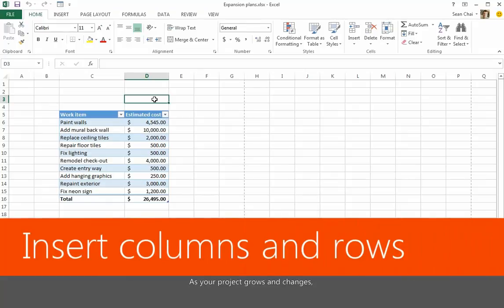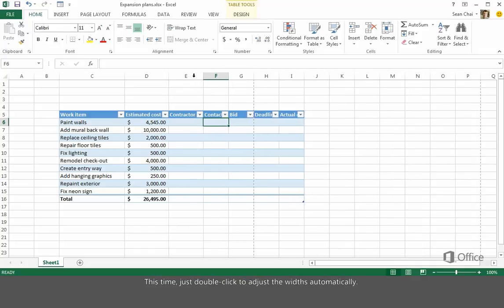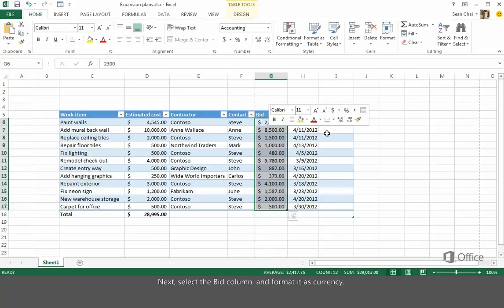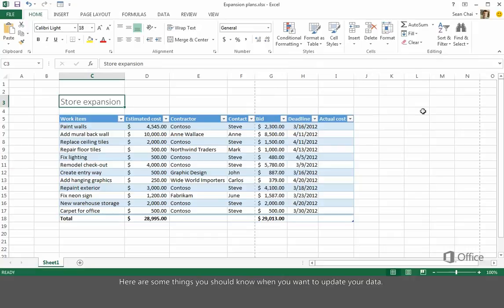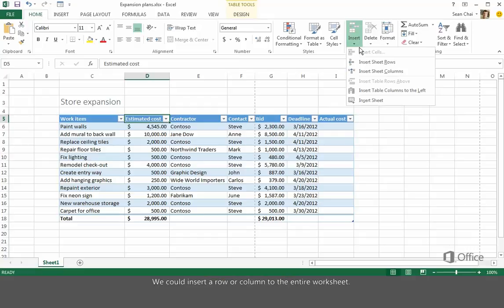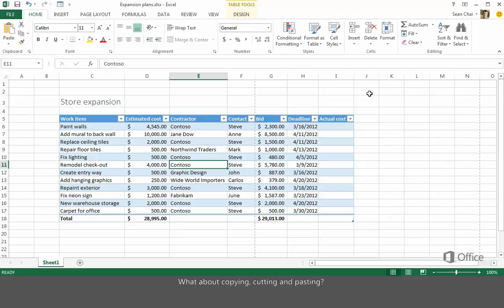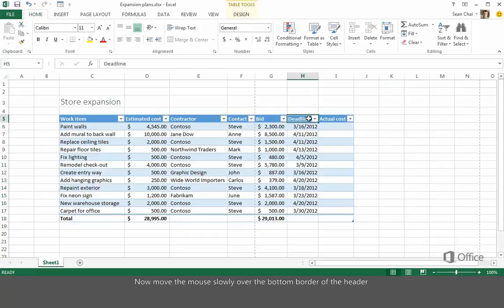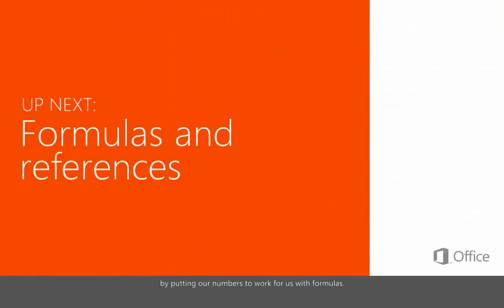[10] - Working with TABLE-Insert , Delete and Move [Microsoft Excel Tutorial]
In this video, you'll learn about:
1)Inserting row and column in a table
2)Changing Cell Style
3)Changing Cell [2 Methods- From call and From Formula Bar]
4)Deleting
5)Move